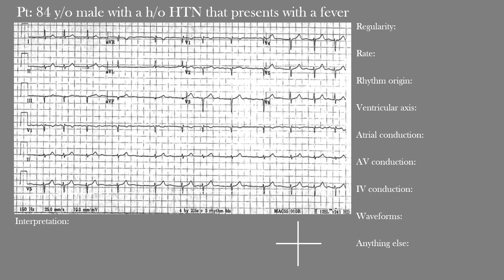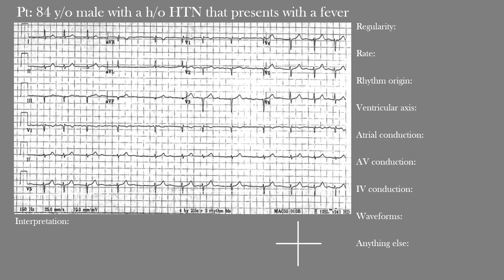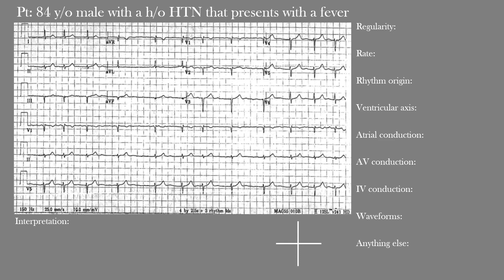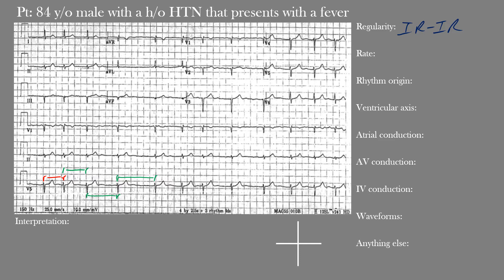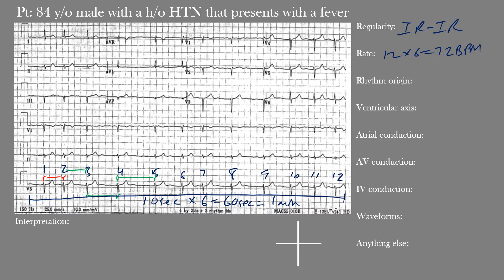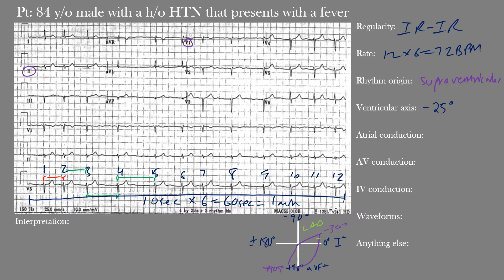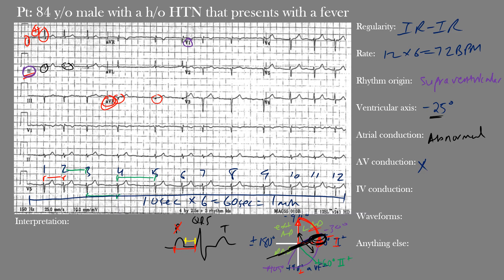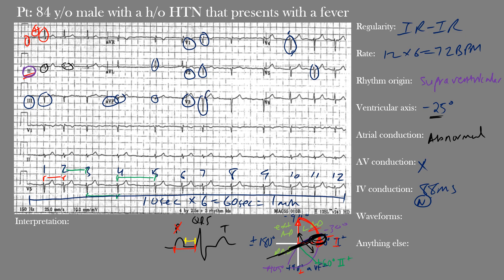EKG/ECG of the Week #10 | The EKG Guy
Welcome to episode 10 of the EKG of the Week! Join us as we interpret a full ECG of a 84-year-old male with a history of hypertension that presents with a fever. Check back each week for a new case!